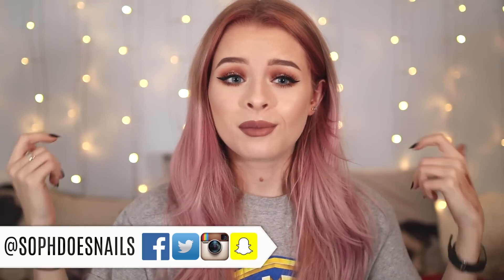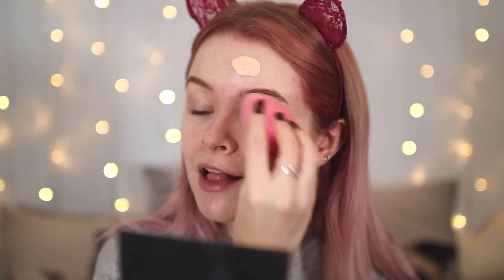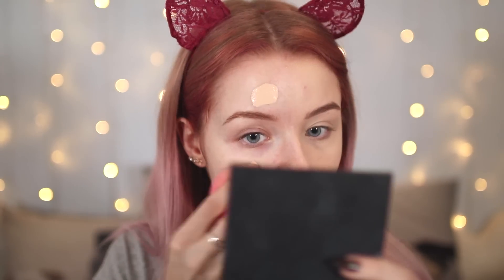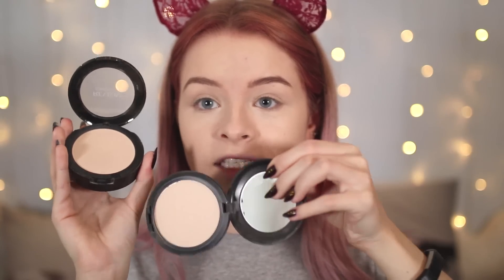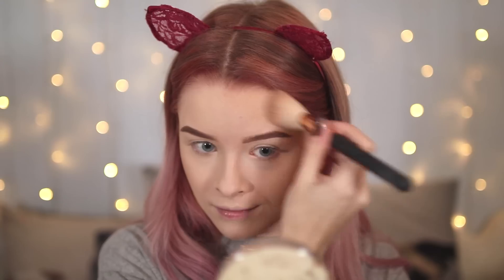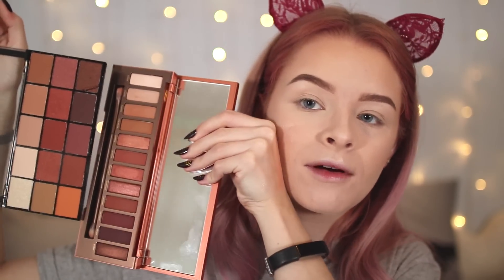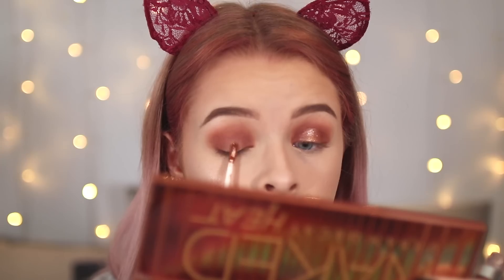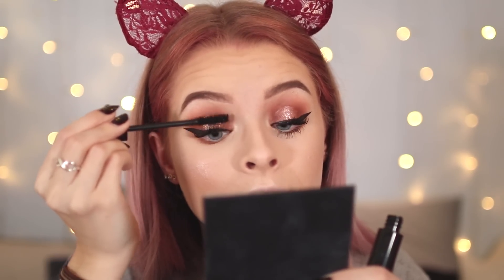FULL FACE DRUGSTORE VS HIGH END MAKEUP | sophdoesnails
-Depop- sophdoesnails
-21 Buttons @sophdoesnails

£361

Drugstore:

Kiko Into The Dark Mascara (Sold out in the UK but here is the US link)

£101

Delighting Memories
A Way For Me
Happy Chances
Let It Be Christmas

FAQs

-What is your hair colour?
Grey: Makki Hair colouring mask in Grey mixed with loads of conditioner.